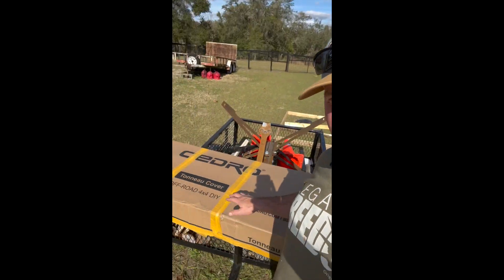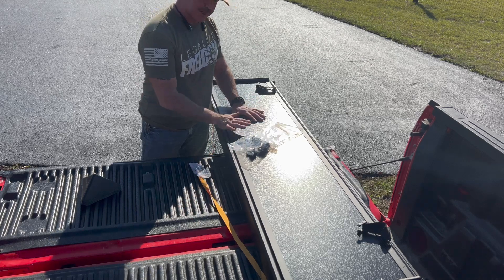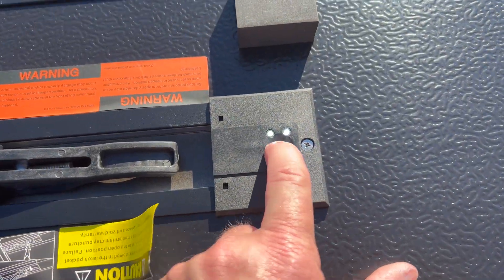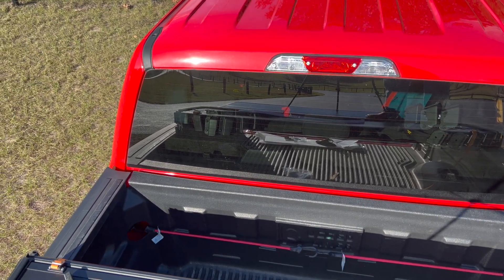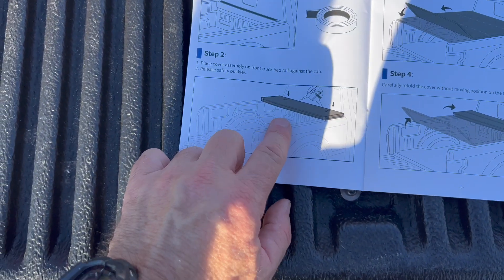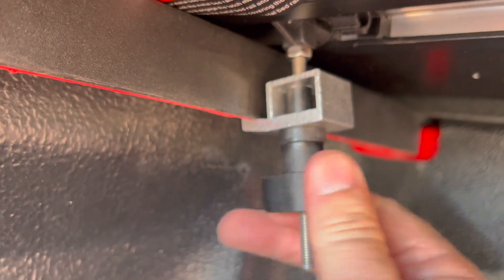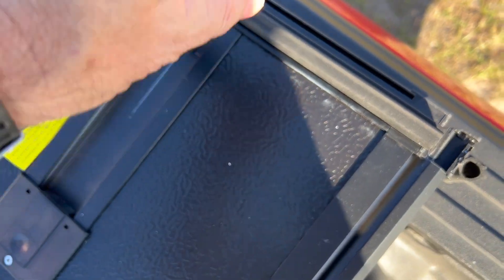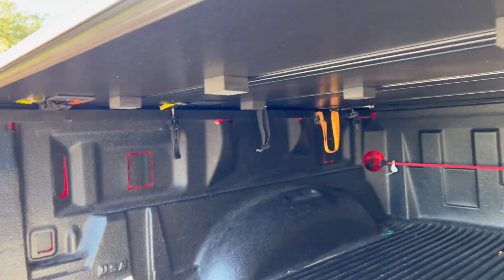Survival Dispatch Reviews: OEDRO Secure Hard Tonneau NO TOOLS REQD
In this video Denny reviews the installation of the OEDRO Hard Quad-fold Truck Bed Tonneau Cover by YITAMOTOR that requires no tools.

A hard tonneau cover is a must for truck owners who want to keep their cargo protected from thieves and inclement weather.

If your 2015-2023 F150 Styleside is your bugout vehicle this is a great product for you to consider.

OEDRO did NOT pay Survival Dispatch to do this review. They did however send us their tonneau cover at no charge. Please note that we only publish review videos of products we have confidence in.

PRODUCTS FEATURED IN THIS VIDEO

OEDRO Ford 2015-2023 Tonneau Covers (5-1/2' and 6-1/2' beds)
Compatible with Ford F150 F-150 (Excl. Raptor Series)

OEDRO Tonneau Covers For Other Trucks

SUBMIT YOUR EDC POCKET DUMP